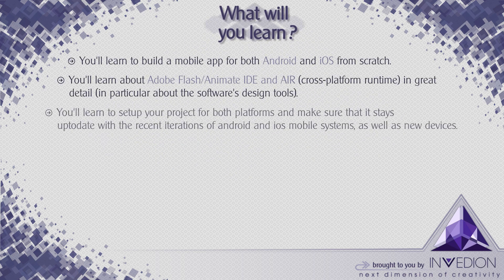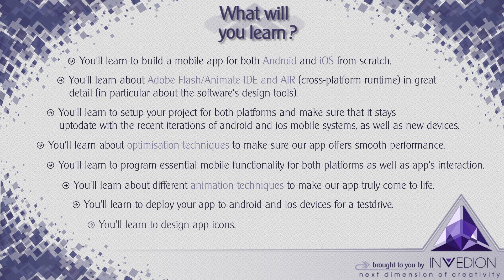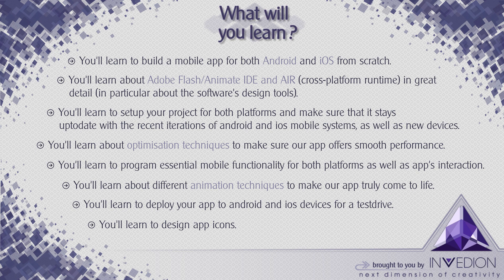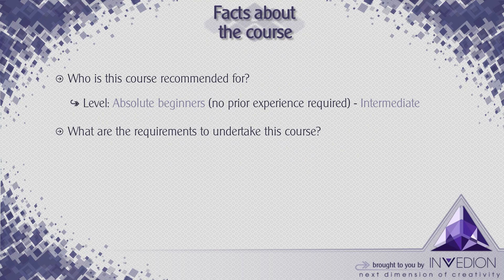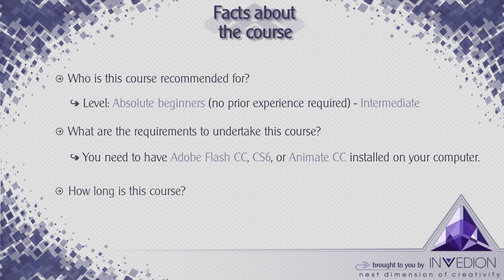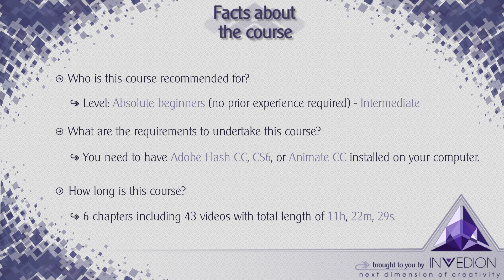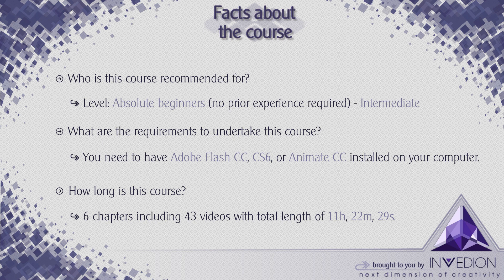[ FREE BONUS ] 📱 Mobile App Development & App Design Tutorial for iOS and Android ᴴᴰ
Mobile App Development & App Design Tutorial for iOS and Android

This course, prepared by INVEDION™ - a double mobile app prizewinner, was created for people who are interested in mobile app development and design on the practical level to be able to make money on mobile apps in the future.

We are trustworthy tutors because:

1. We've won third and second places in Samsung App Challenge (over $30,000 in prize money).

2. We have over 7 years of experience in mobile app development for all major platforms (Android, iOS, Amazon Fire, Tizen, Windows Phone, and Windows 10 Mobile).

3. We have 12 years of experience in the IT industry (creation of interactive websites, banners, software, promotional materials, e. g. movies, placards, business cards).

4. We have excessive expertise when it comes to developing well thought-out apps with eye-catching and modern design for customers from around the world and various industries (about $50,000 of annual income from mobile app sales)

After completing this over 11-hr long course (6 chapters, 44 videos) students will obtain a comprehensive knowledge to build stunning mobile apps with beautiful animations and integrated social media (Facebook and Twitter) for both Android and iOS.

What you learn in 3 steps for both Android and iOS platform:

1. Mobile App Design.

2. Mobile App Programing.

3. Mobile App Publishing on Google Play and Apple App Store

In this class, you'll learn how to develop a fully functional app for both Android and iOS from scratch, which students will be then able to publish to Google Play or Appstore. As tool of our choice, we'll use Adobe's Animate CC that will be used for both designing and programming of the mobile app. You'll learn how to apply different animation techniques to make your app stand out and truly come to life, scale the app to different screen resolutions, parse data from an external file into the app, Integrate social media: Facebook and Twitter, add sound to a project and control it with the code. Moreover, you'll also gain a thorough, practical knowledge about the workflow in Animate CC (tools, teqniques, animation,working with sound and bitmap files, optimization).

With this knowledge, you'll not only be able to deploy your own apps for both Android and iOS platforms, but you'll also be able to apply it to other fields that rely on Animate CC, e. g. UI/UX, wireframing, 2D animation, e-learning, video creation.

This course has no knowledge prerequisites and is recommended for everyone who's interested in the app development, UI/UX and graphic design, animation, and e-learning. All the topics are carefuly explained and supported by practical application (over 11h of learning content). The only requirement is having an Adobe Flash CC, CS6 or Animate CC installed on your PC or Mac. Moreover, this course provides a link to a trial version, so that everyone can start on equal terms.

✔️ Develop a fully functional app for both Android and iOS from scratch. This app will be ready for publish to Google Play or Appstore (users can sell the app, etc.).
✔️ Deploy an app to Android and iOS devices for testing purposes
✔️ Add sound to a project and control it with code
✔️ Apply different animation techniques to make the app stand out and truly come to life
✔️ Optimise an app to make sure it offers smooth performance
✔️ Scale the app to different screen resolutions
✔️ Setup Flash or Animate CC projects for both Android and iOS and make sure they stay up-to-date with the recent iterations of Android and iOS
✔️ Parse data from an external file into the app
✔️ Use essential tools of Flash and Animate CC to design app's interface

Invedion Team 😊